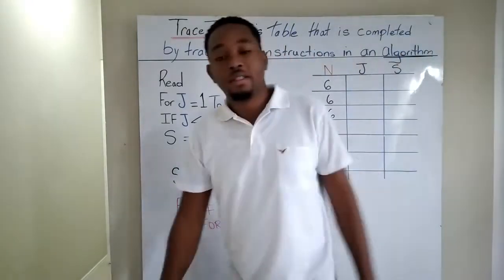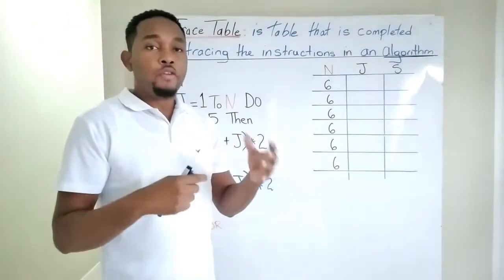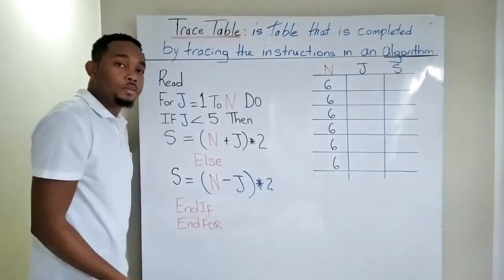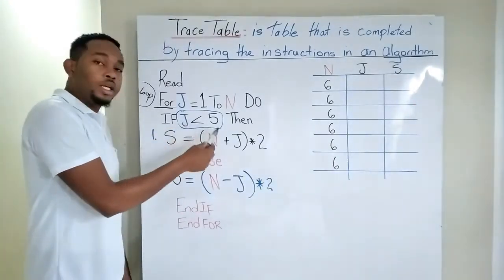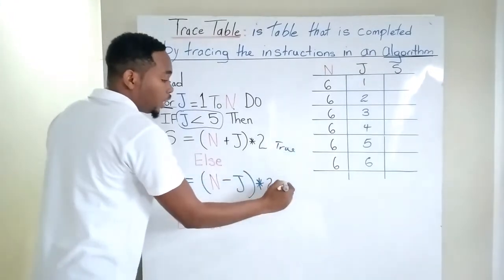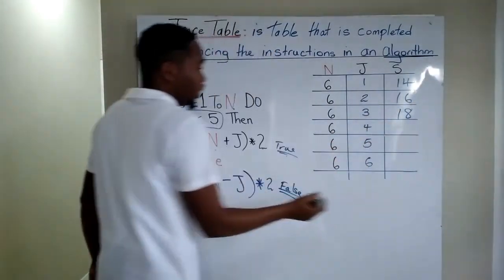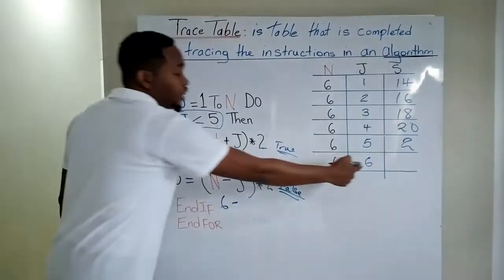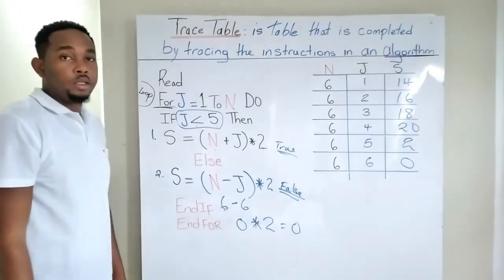Trace Table 1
Tracing an algorithm in a trace table.